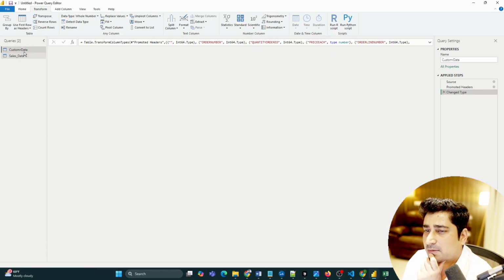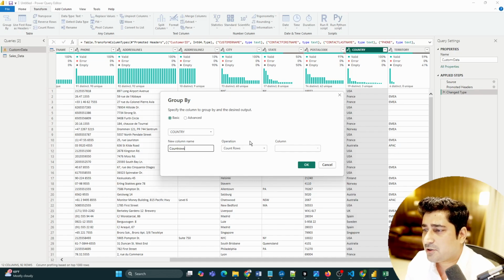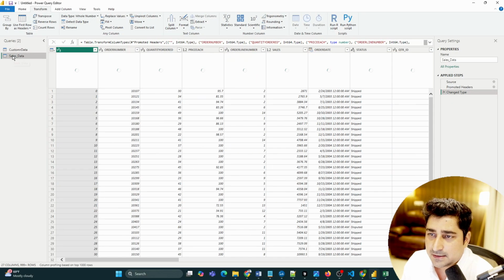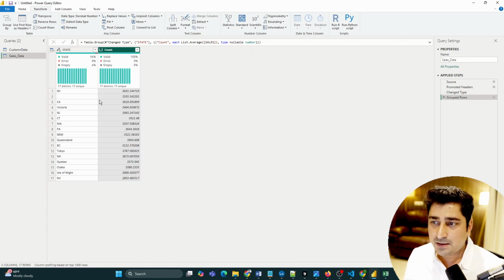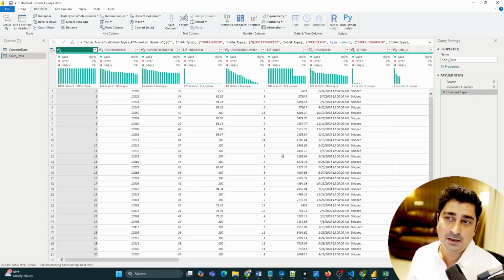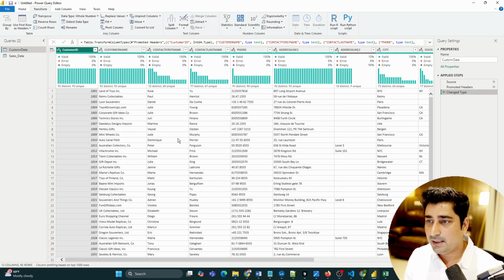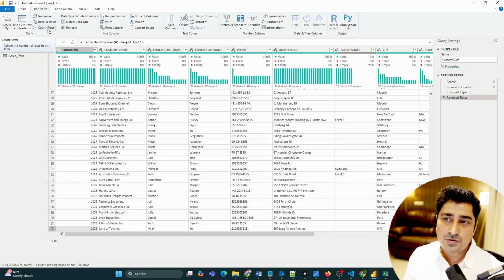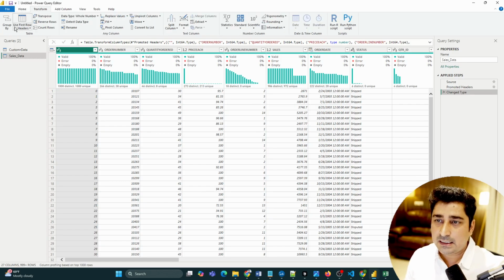Group By & Aggeregate in Power query | Power BI Masters | Euron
Master the power of Group By in Power Query with this video . This practical guide shows you how to summarize and transform your data with ease. You’ll learn how to group data by fields like country or state, perform key aggregations such as sum, average, and max, and even transpose or reverse rows for better organization. Plus, discover how to use count rows to quickly measure record totals. Whether you're cleaning or analyzing data, this tutorial makes Power Query transformations simple and effective!